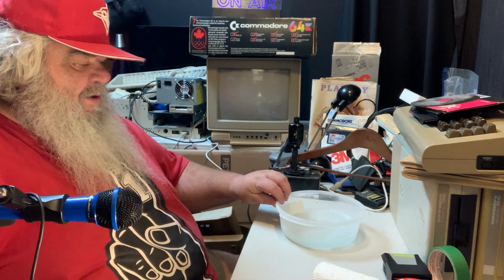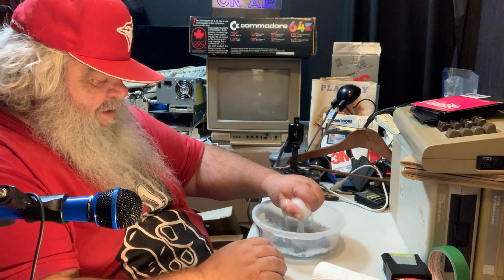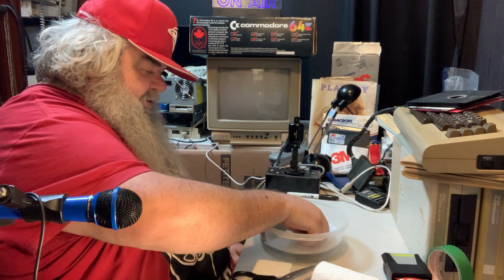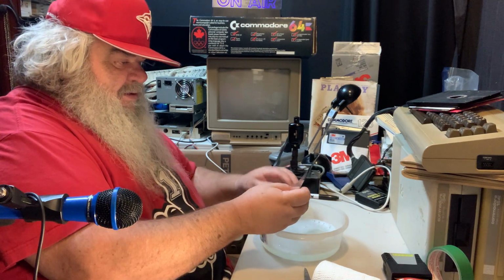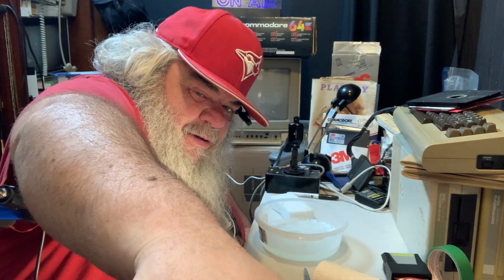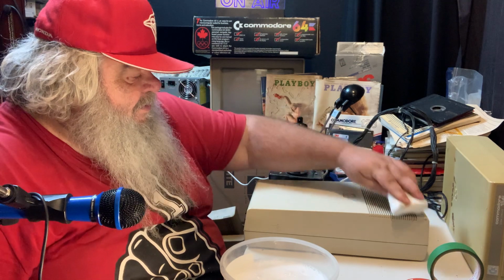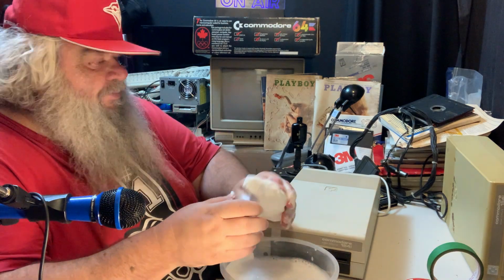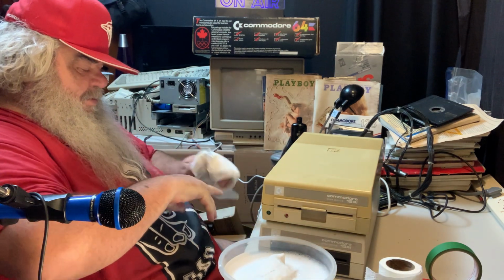Cleaning Disks & Disk Drives! WORLD OF COMMODORE IS COMING DEC 2ND & 3RD 2023!!! - Episode 1675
I had found some filthy disks...really nasty water damaged, fouled, screwed and ruined disks...but there are ways to attempt to bring them back to life...as you will soon see!

THE WORLD OF COMMODORE PRESENTED BY THE TORONTO PET USERS GROUP IS COMING SOON...DECEMBER THE 2ND AND 3RD, 2023 FROM WHAT I HEAR!  SPECIFICS WILL SOON FOLLOW, BUT DO PUT IT INTO YOUR PHONE APP, AND PLAN TO ATTEND ON SATURDAY OR SUNDAY!!!

REMEMBER THAT SATURDAY EVENING THERE IS THE DINNER AT SWISS CHALET WHERE PEOPLE SIT, DINE, SWAP STORIES OF THE DAY, AND OF COURSE THE GLORY DAYS OF COMMODORE!!!

TPUG DOES AND ALWAYS HAVE SUPPORTED ALL COMMODORE AND AMIGA COMPUTERS, AND THIS EVENT HAS BEEN GOING ON FOR DECADES IN ONE FORM OR ANOTHER!

FEEL FREE TO WRITE TO ME FOR DETAILS...I WILL HAPPILY SHARE THEM AS I KNOW THEM!!!

UN-BOXING all sorts of commodore basement treasures!  I am trying to get everything together and sorted...tested, etc...but there is so much of it!

And I am on Face Book and Instagram as well!